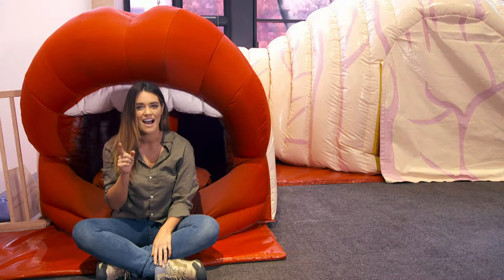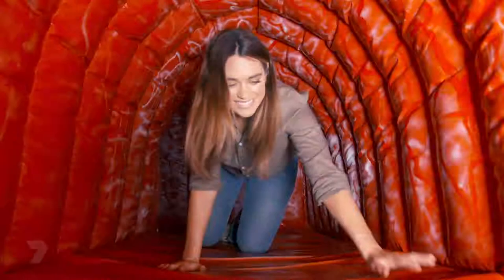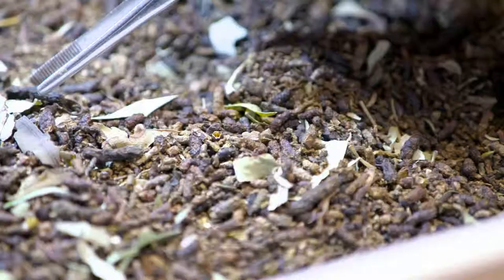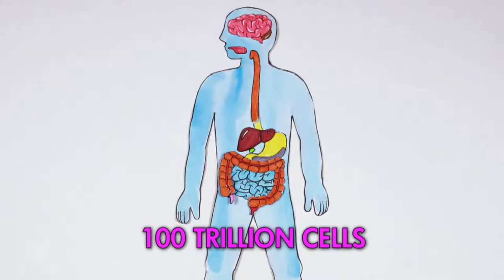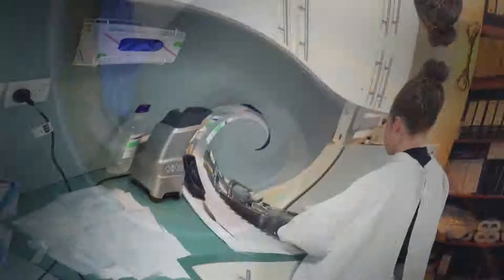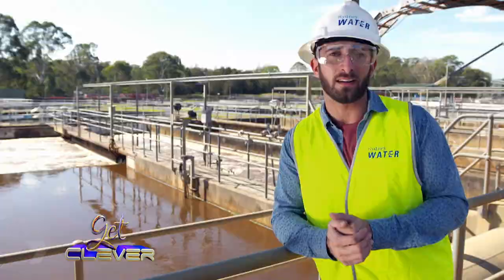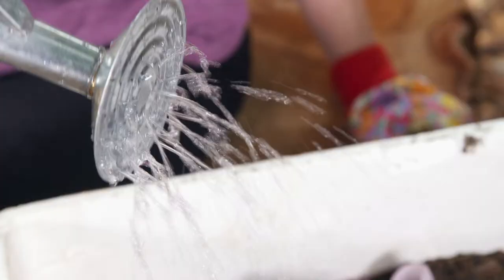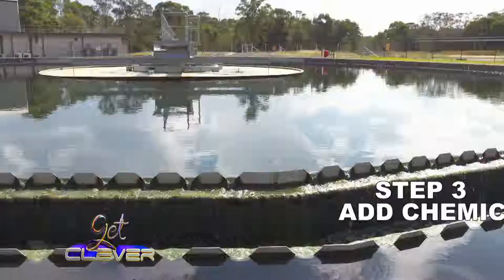The Human Digestion System | GET CLEVER | EP50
Peeeeeee eeeew! Can you smell that? Well... I hope you’re ready for a precisely pooey episode ofGet Clever, as we show you how useful it can actually be...